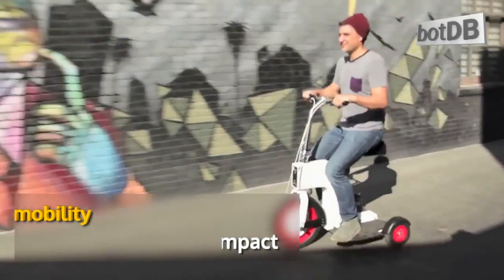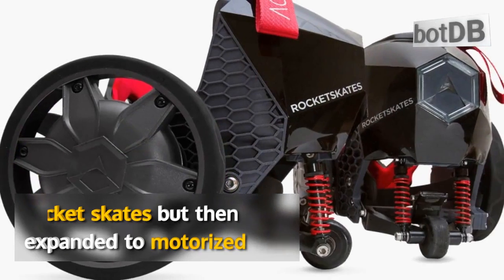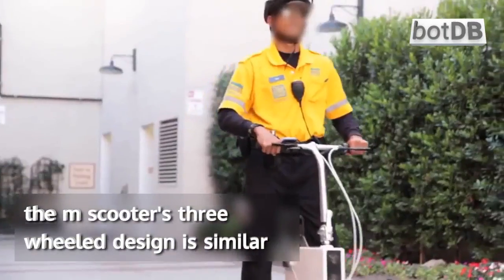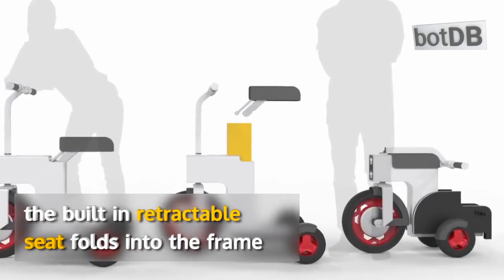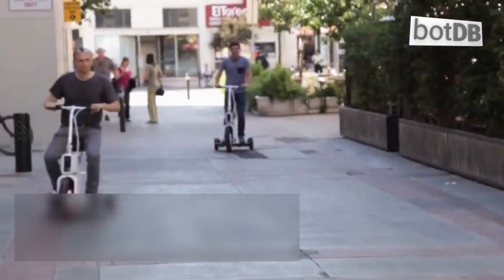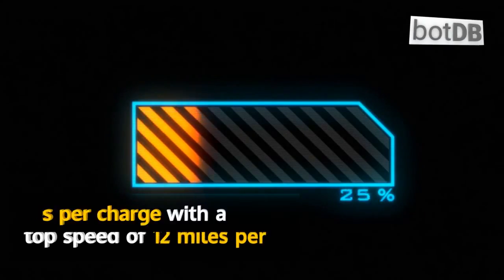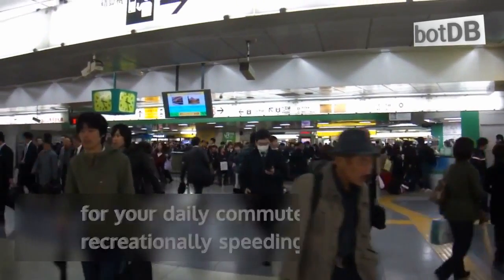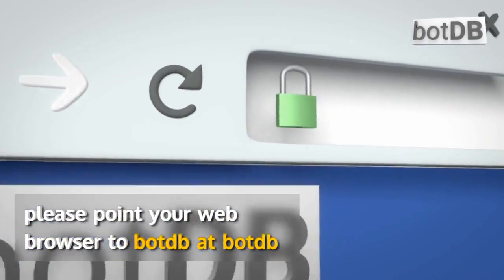Acton M Scooter - botDB Editorial Review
The Acton M Scooter, newly reviewed by botDB in the Electric Scooters category.